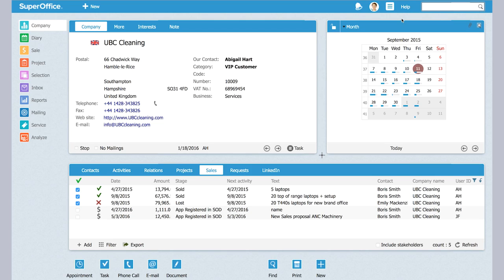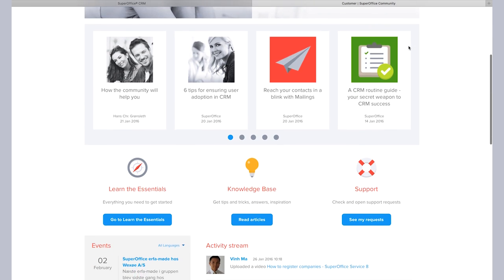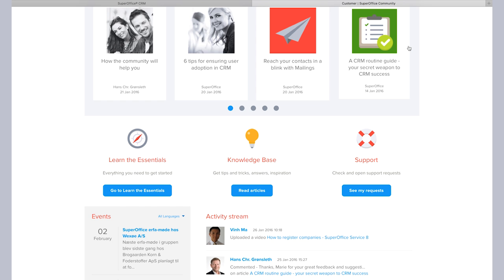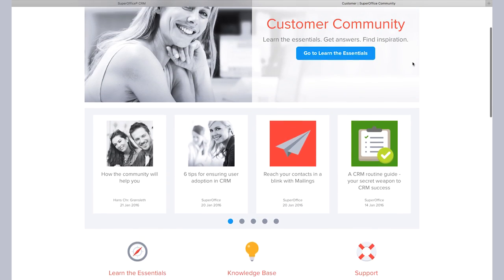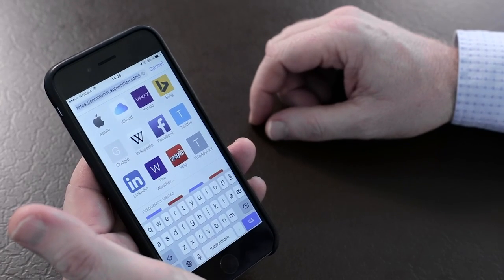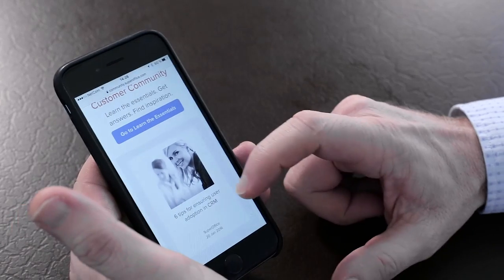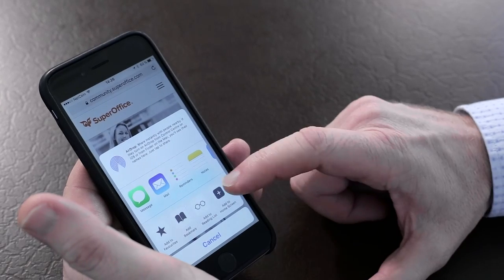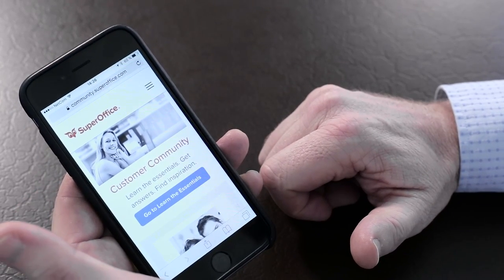How to access SuperOffice Community from a PC and on a mobile device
“My Favorite Feature” videos are presented to you by our own gang of enthusiastic Super Users. These are their own personal tips and tricks how to work smarter and be more efficient in SuperOffice. Today, Hans Chr. Grønsleth – Director of Digital Customer Experience – will show how to go to the Customer Community page from SuperOffice, and what Community can offer you. He will demonstrate how to make use of the Community if you are using both PC and a mobile device.